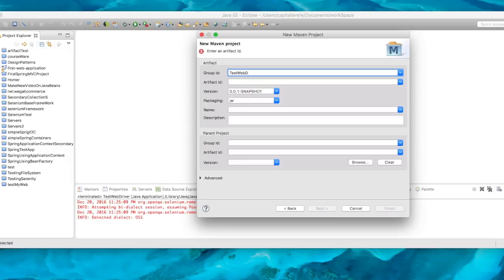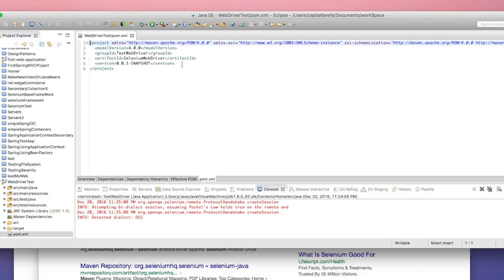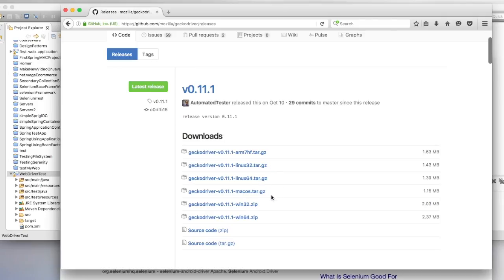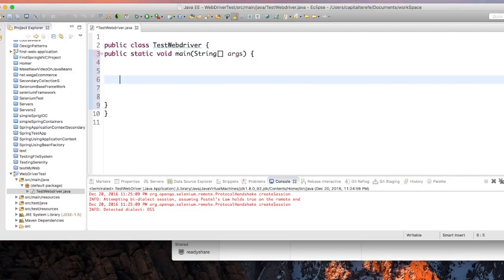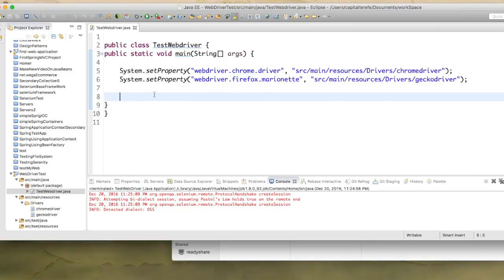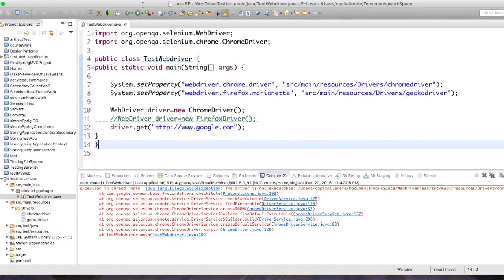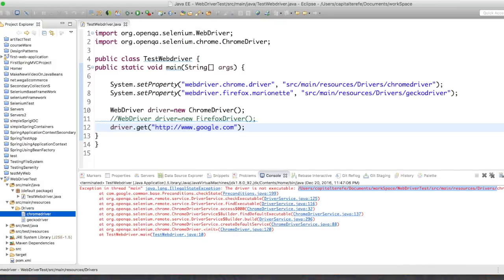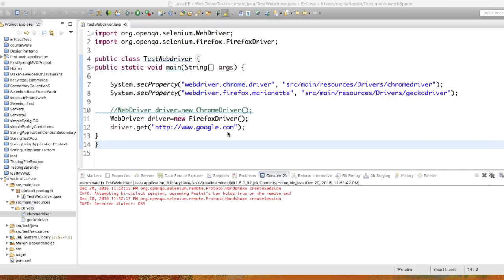Selenium 3.0 GeckoDriver and Marionette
This video is about Selenium 3.0 GeckoDriver and Marionette